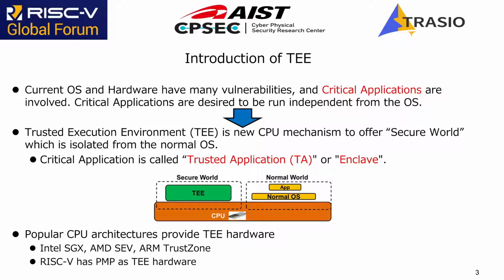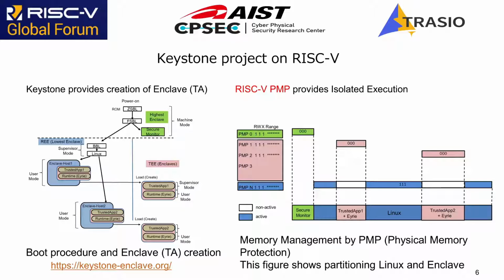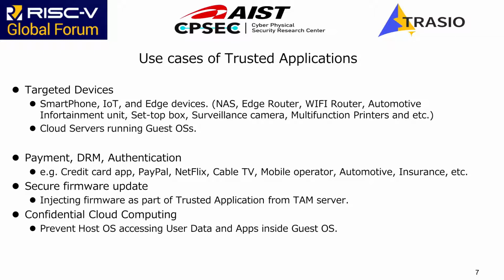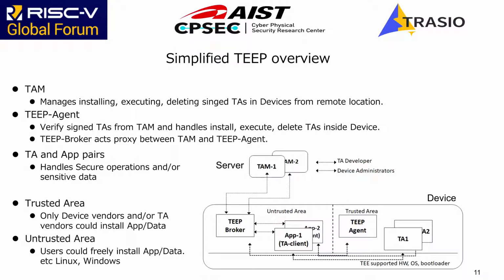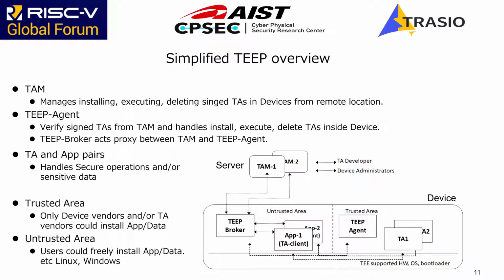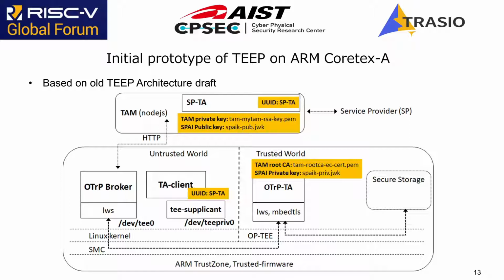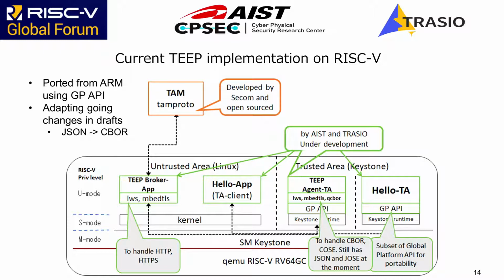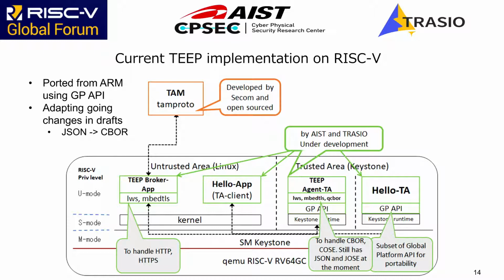TEEP (Trusted Execution Environment Provisioning) on RISC-V - Akira Tsukamoto & Kuniyasu Suzaki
TEEP (Trusted Execution Environment Provisioning) on RISC-V - Akira Tsukamoto & Kuniyasu Suzaki, The National Institute of Advanced Industrial Science and Technology (AIST)

IETF is defining Trusted Execution Environment Provisioning (TEEP) protocol to remotely install/update/delete of TA (Trusted Application) in TEE (Trusted Execution Environment) which provides hardware isolated security in CPU. TEEP is designed to be generic among different CPU architectures; however primary activity is on Intel and ARM only. Therefore, our team is implementing TEEP on RISC-V.

TEEP consists of 3 major software components; “TEEP Broker” on the OS, “TEEP Agent” in the TEE, and “Trusted Application Manager (TAM)” as a remote server. These components manage certificates for authenticating TEE and TAM, and code signing of TA. All of the certificates are based on PKI management. The challenges of having TEEP on RISC-V is how to minimize required features, such as HTTP, Concise Binary Object Representation (CBOR) parser, inside TEE while keeping the portability of existing TA.